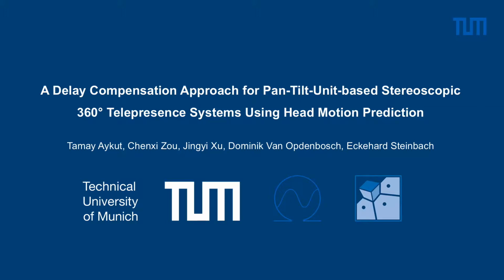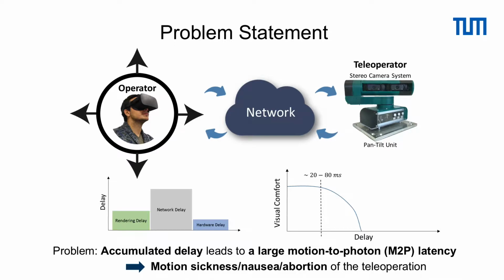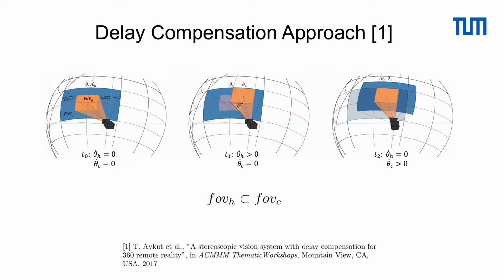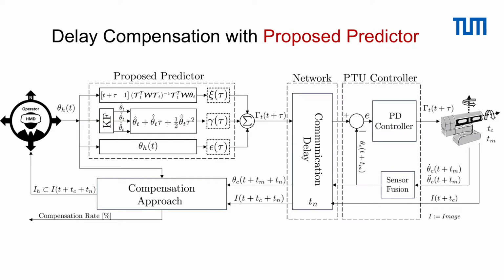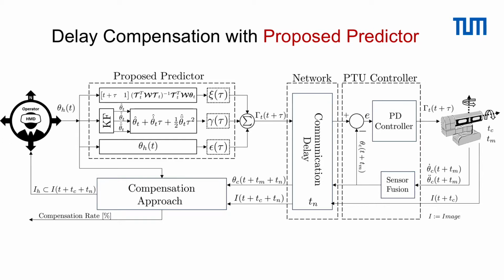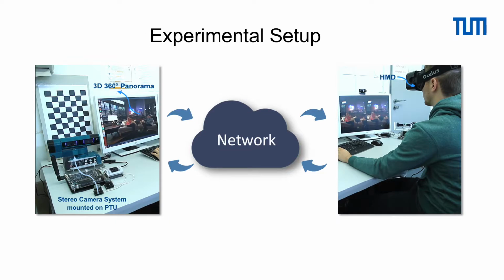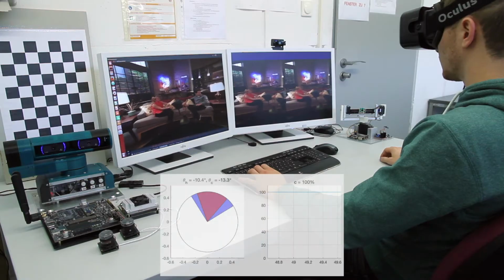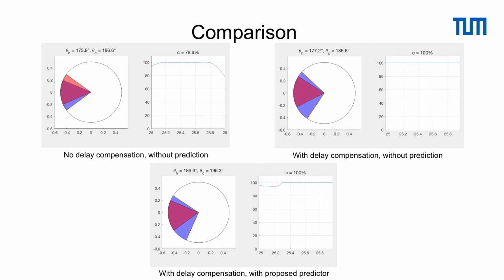Head motion prediction for telepresence (ICRA 18 spotlight talk)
Supplementary material for the paper:

T. Aykut, C. Zou, J. Xu, D. Van Opdenbosch, E. Steinbach, "A Delay Compensation Approach for Pan-Tilt-Unit-based Stereoscopic 360° Telepresence Systems Using Head Motion Prediction", IEEE International Conference on Robotics and Automation (ICRA), Brisbane, Australia, Mai 2018.

All authors are with the Chair of Media Technology, Department of Electrical and Computer Engineering at the Technical University of Munich